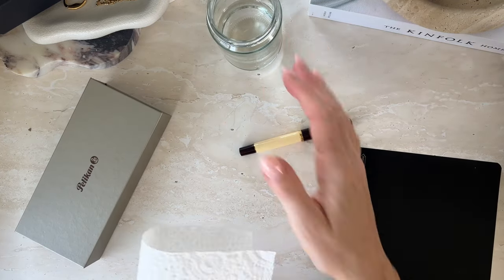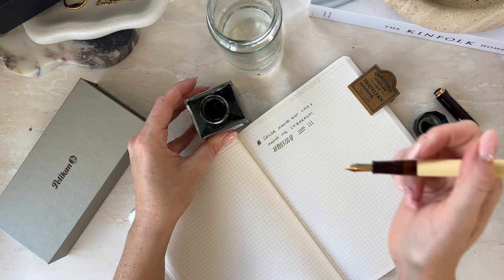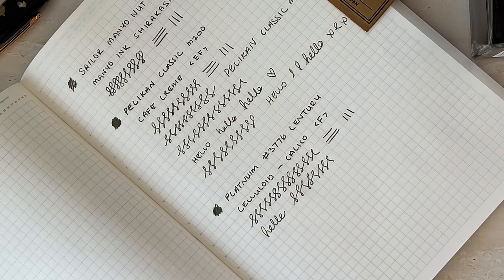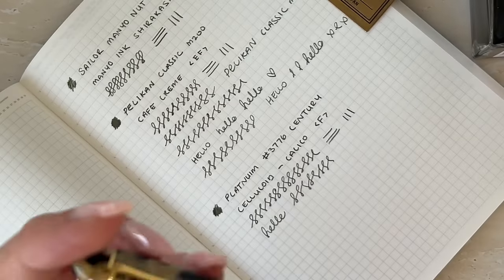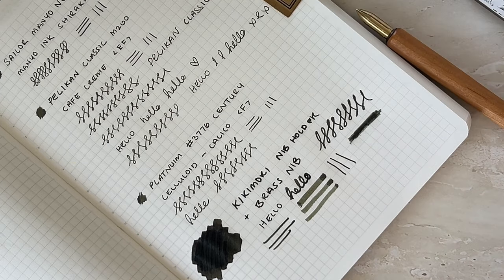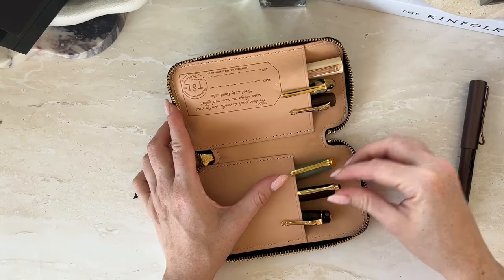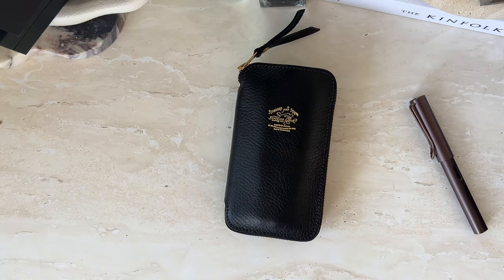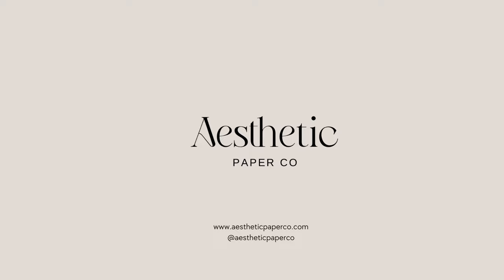New Pen Day | Platinum Celluloid #3776 + Pelikan